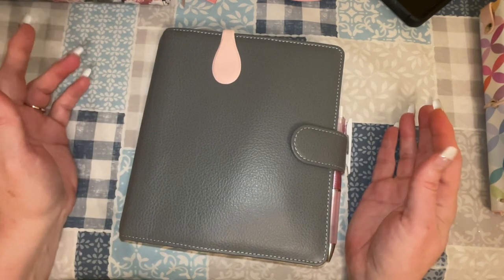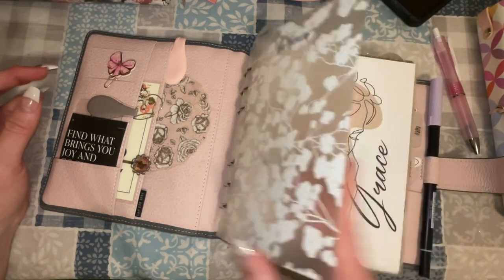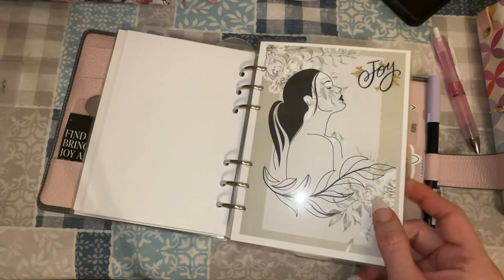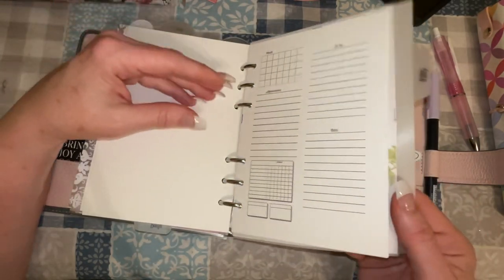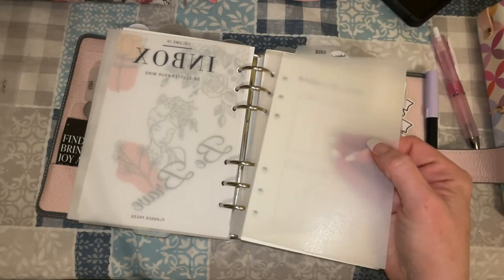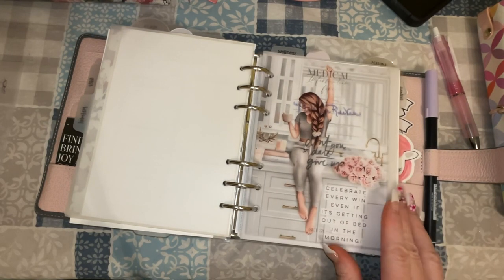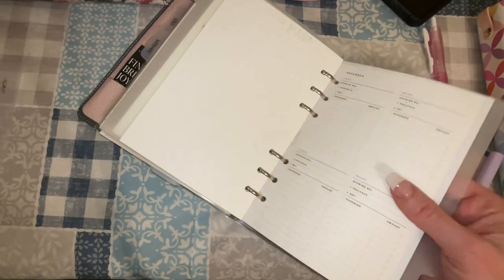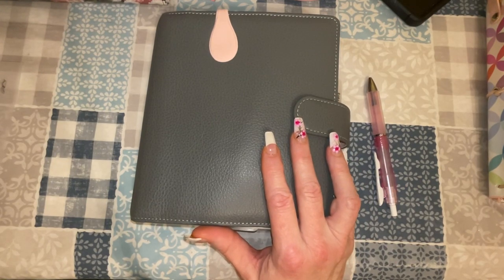A flip of my favorite planner. My B6 Van Der Spek.